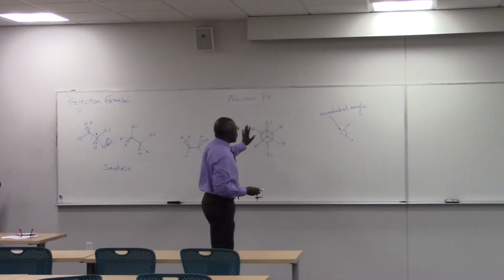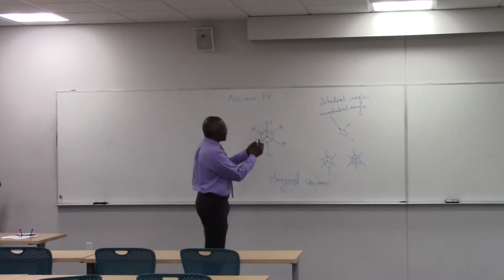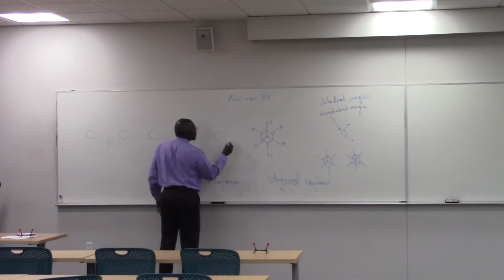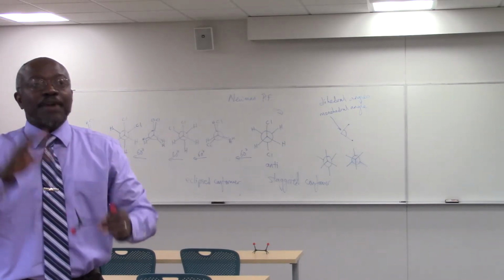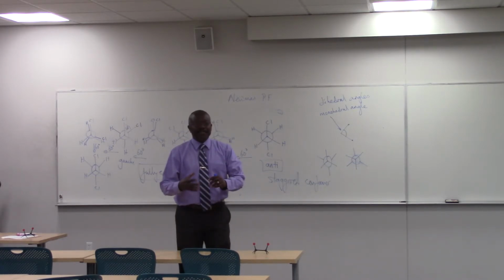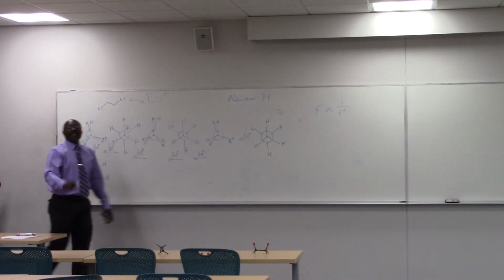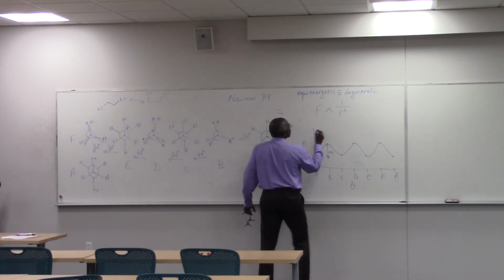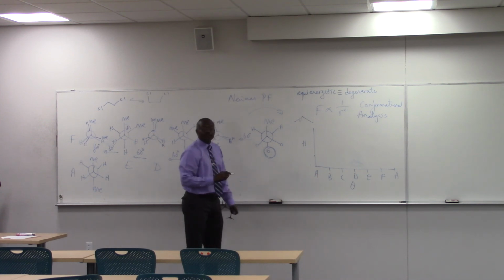Conformational Analysis Pt 2